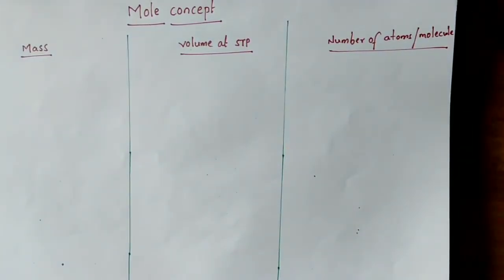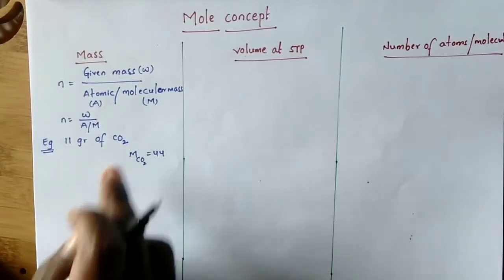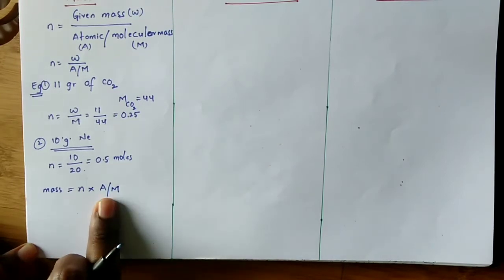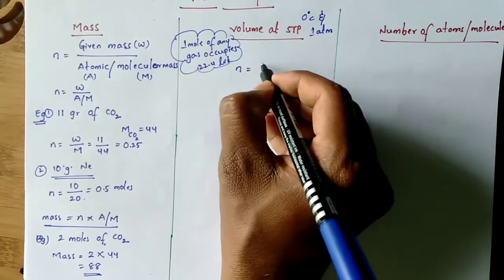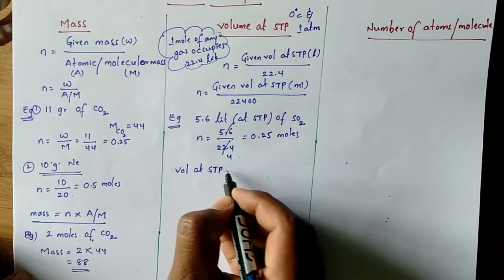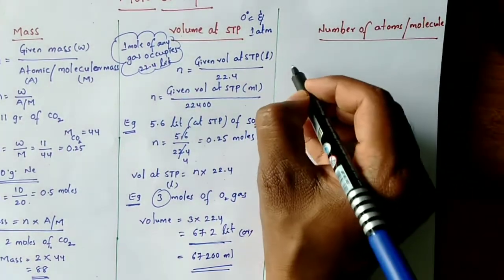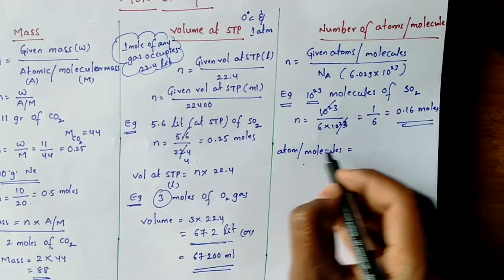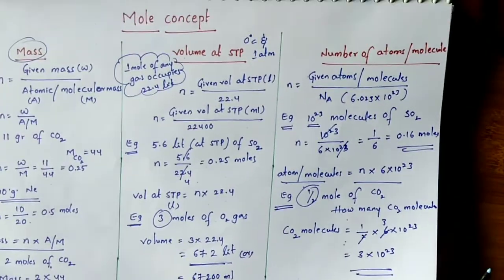MOLE CONCEPT | HOW TO FIND THE NUMBER OF MOLES | NEET | JEE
How to find number of moles easily